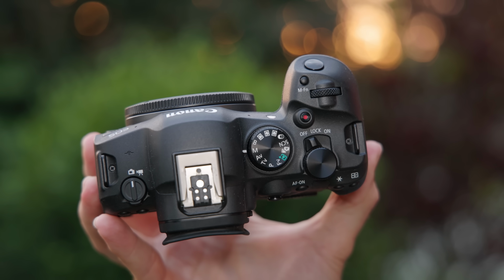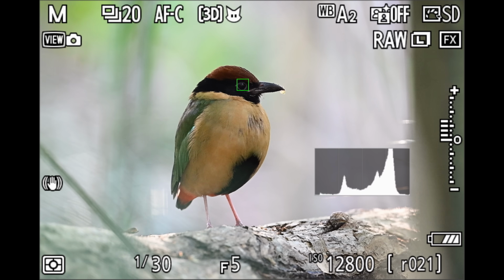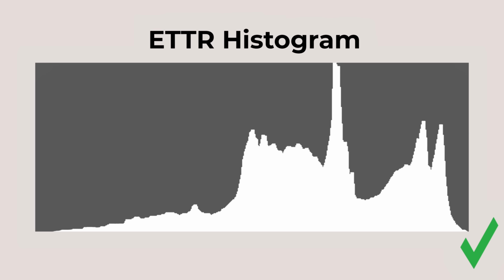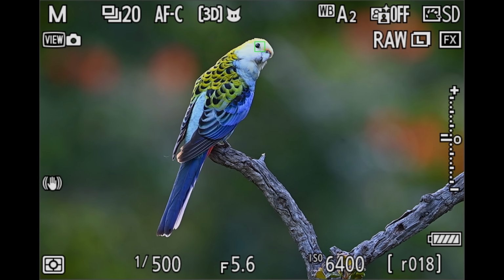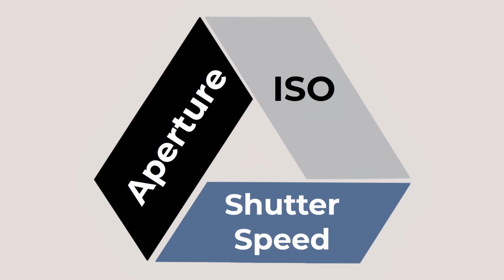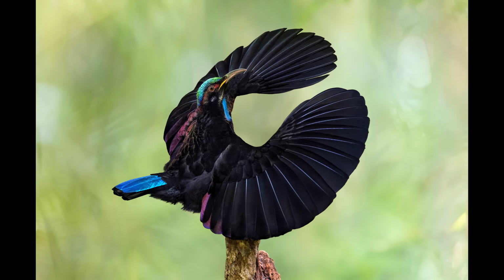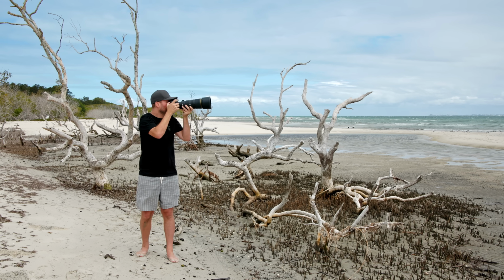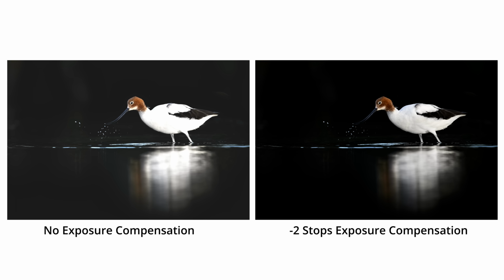MANUAL + AUTO ISO With A TWIST! | Get The PERFECT EXPOSURE! | Is It The BEST Camera Mode?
Full Manual Mode too difficult to learn and use in the field? Then Manual Mode & Auto ISO may be what you are after for your wildlife photography!

NEW Brush Pack w/ Custom Layers
How to Attract Amazing Birds Ebook & Video Perched
SET UP GUIDES | Z8, R3, R5, R6 II, R7 & MORE

The Lens used in This Video is a SAMPLE and not a fail proaction model

TIMESTAMPS:
0:00 Tricky Bird Of Paradise
0:30 The Struggle
0:56 The Perfect Exposure
3:02 The Next Best Thing!
5:07 The Drawbacks & Solutions